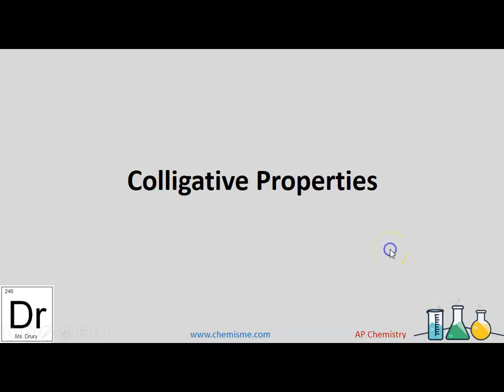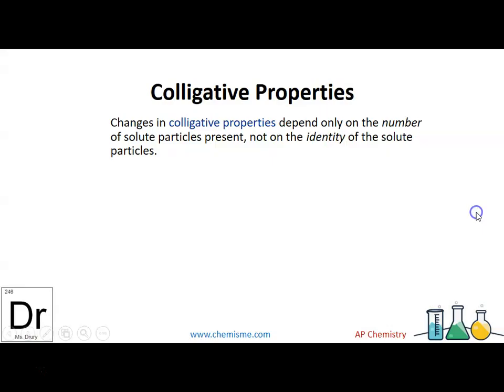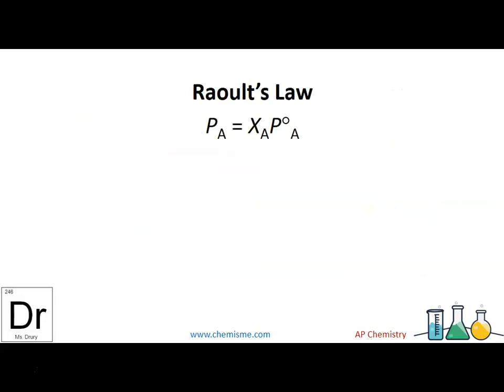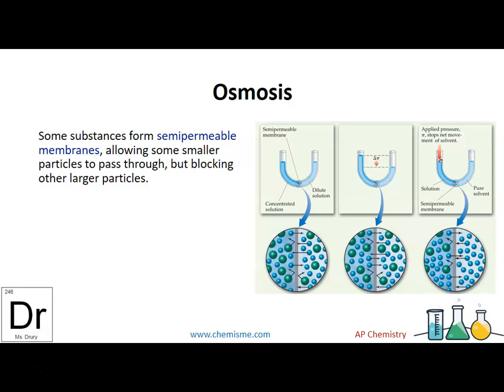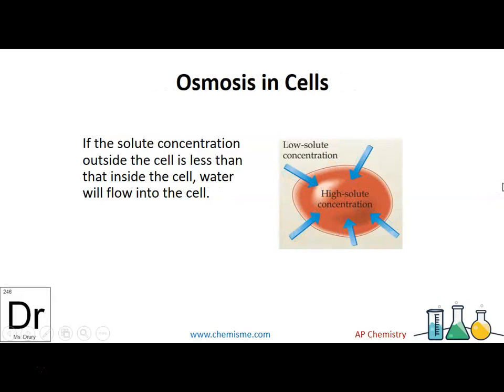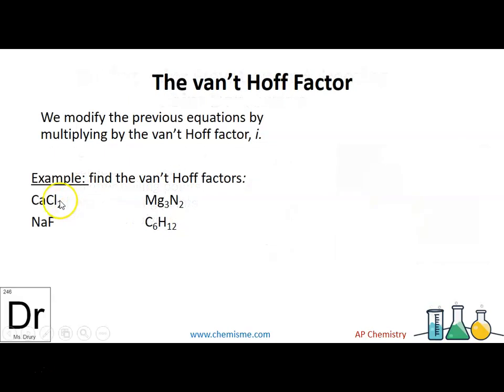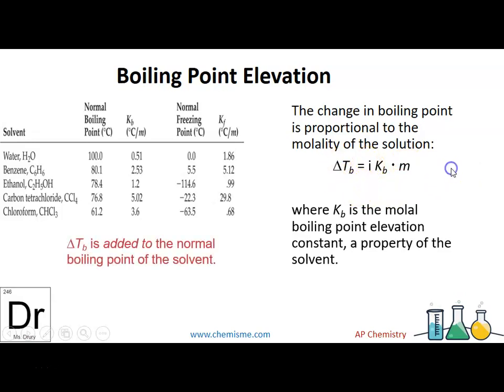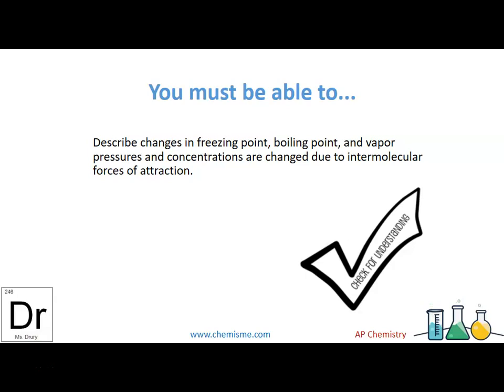5.5 Colligative Properties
How the number of ions influence freezing and boiling points as well as osmotic pressure.